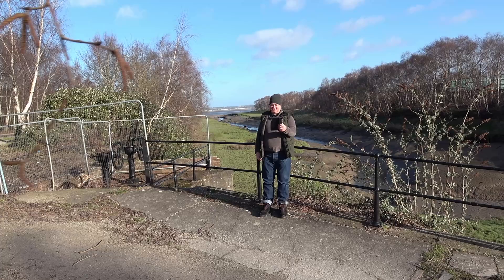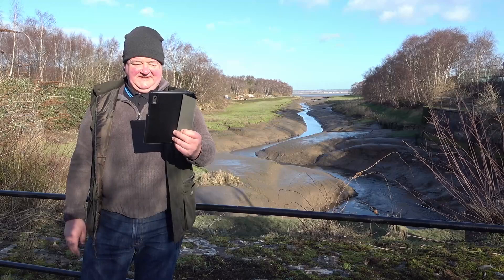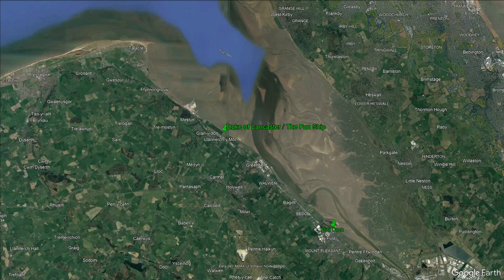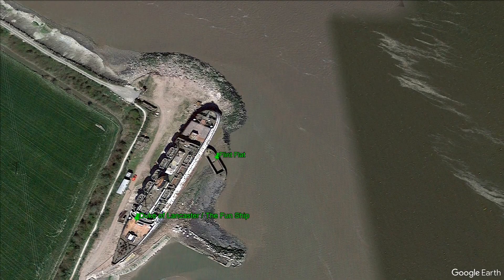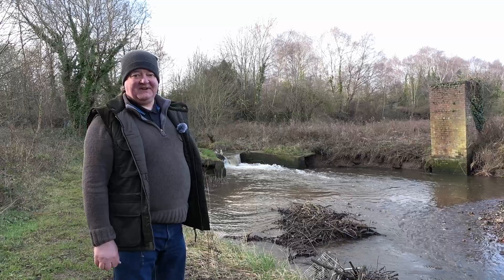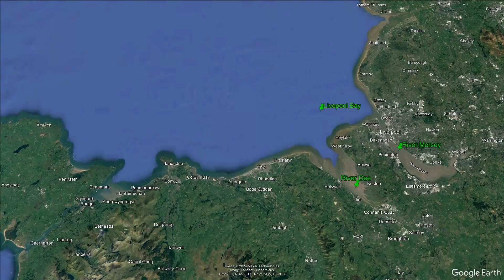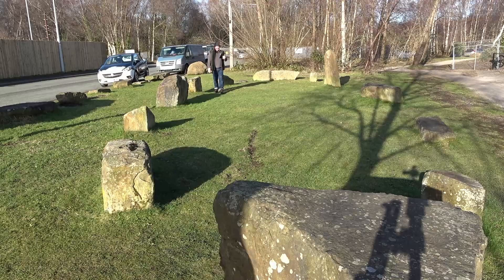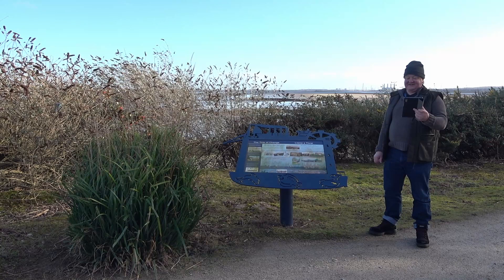GT Explores Flint Dock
Flint Dock is now abandoned, but was once a bustling place of shipping, surrounded by industry.
Join me as we explore what remains today, discover the long gone industries and learn why the dock fell into decline.

Chapters
00:00 Intro
00:26 Early industrial growth
02:42 Ships known as Flint Flats
03:26 Rebelling Workers
04:18 Arrival of James Muspratt's Alkali Works
05:50 Gradual decline due to railways
06:37 The problem of silting
08:26 Flint Dock today
10:12 How to find Flint Dock
10:36 Outro

If you'd like to follow in our footsteps by visiting Flint Dock, some useful information is on our